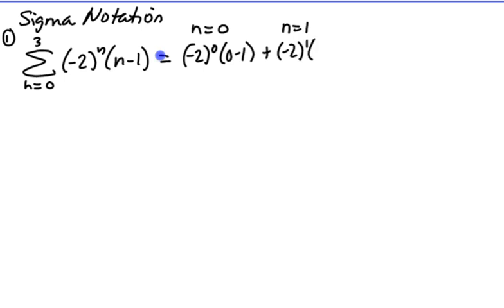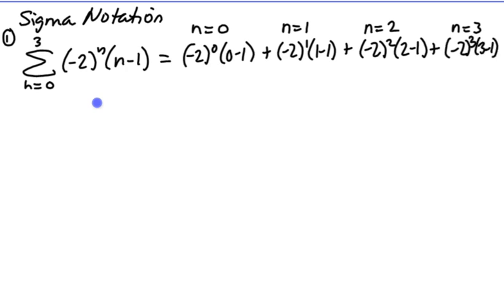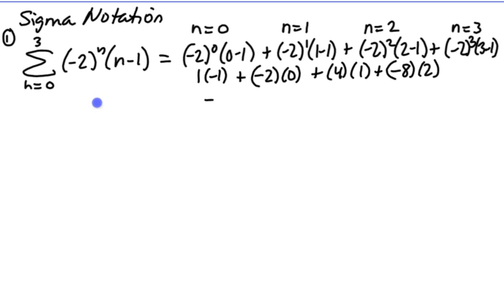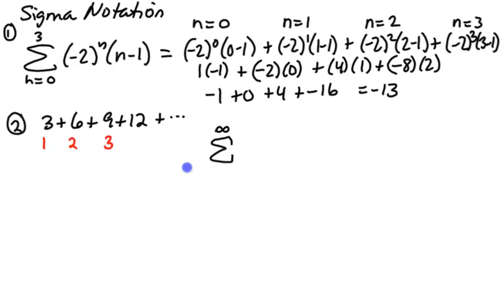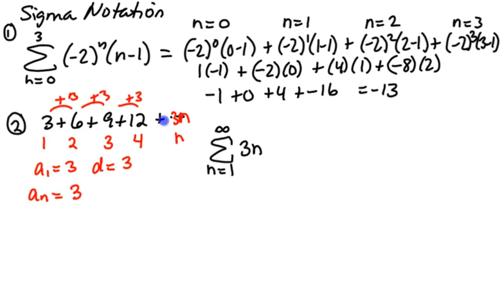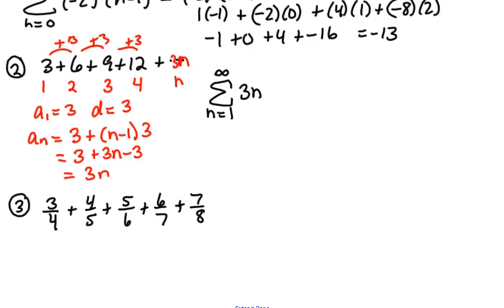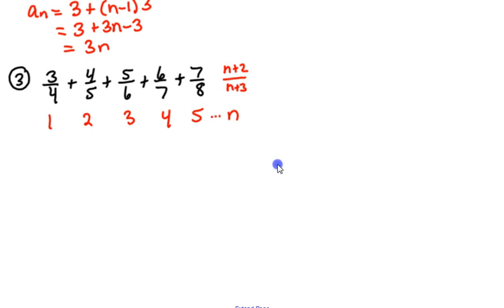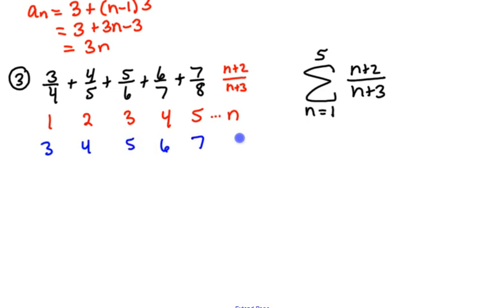Practice Quiz #2 Sigma (Summation) Questions 1 - 3